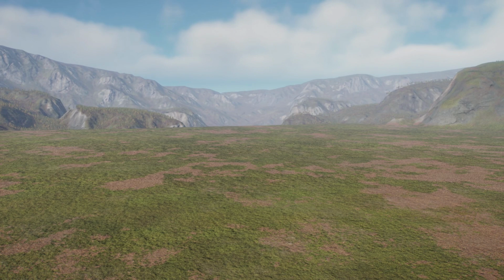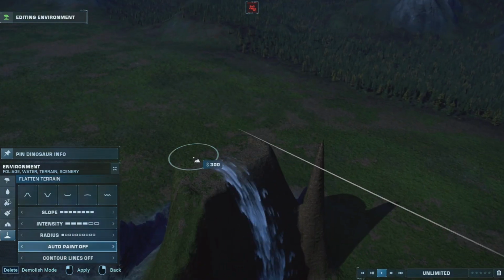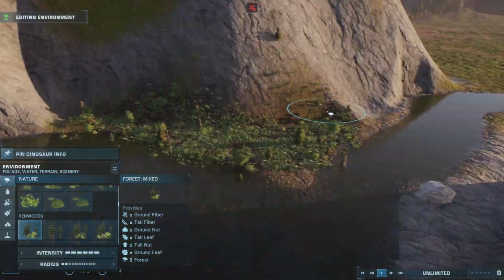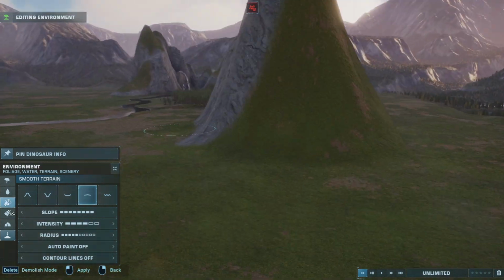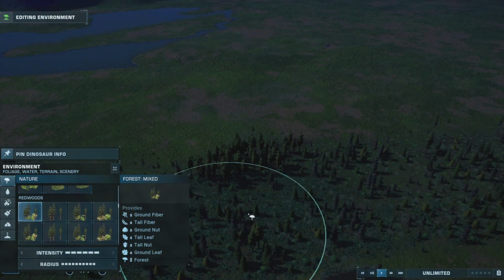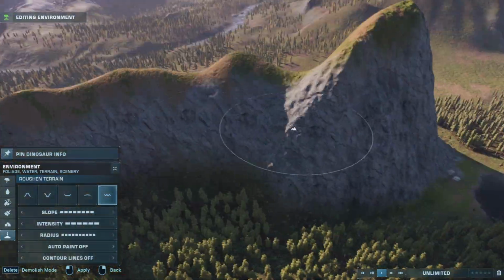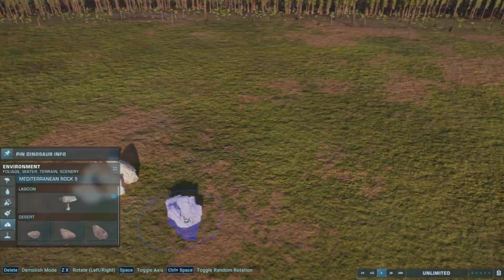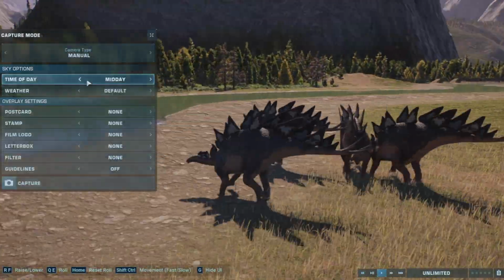THIS YOSEMITE BUILD IN JWE2 IS INSANE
in todays video i show you guys how i bult YOSEMITE NATIONAL PARK if you guys enjoy this video like subscribe hit that notification bell to see future builds and thank you to jreed on tik tok for giving me the idea i wouldn't have ever thought to do this with out your comment and i really appreciate you and id appreciate if you my viewers comment down below what you guys wanna see next